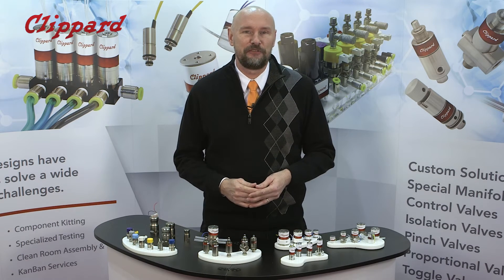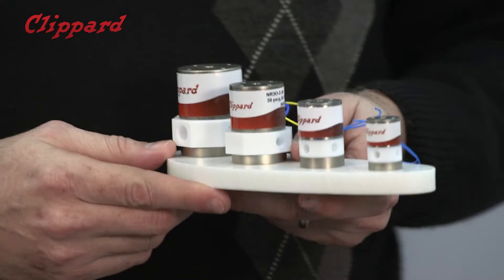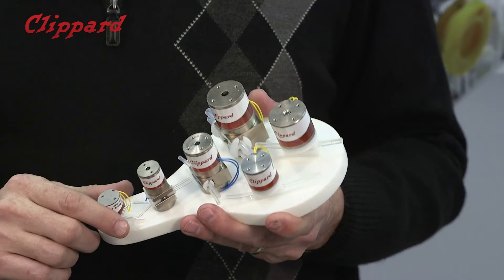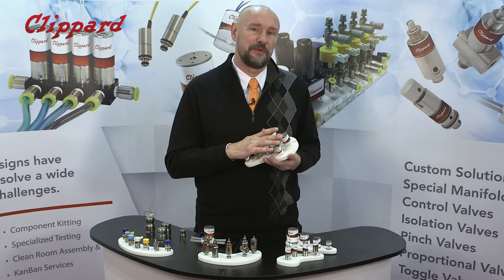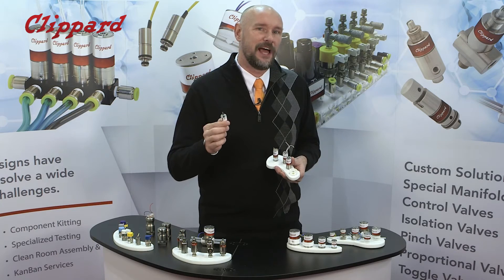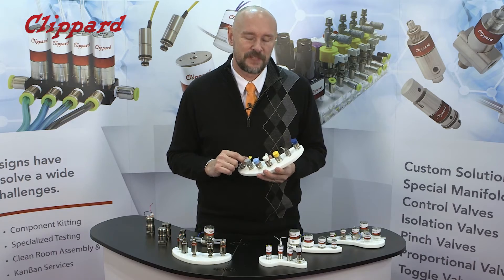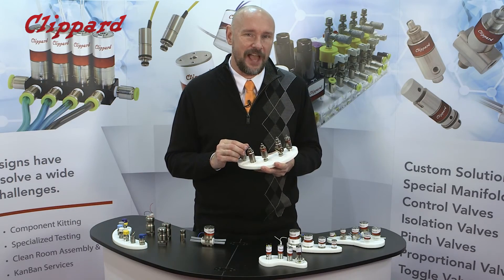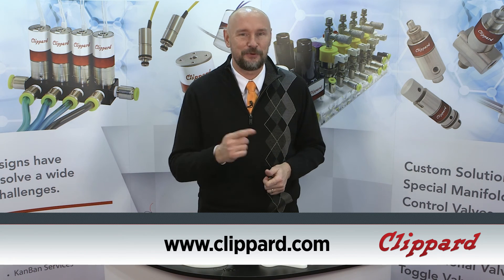An Overview of Clippard Pneumatic Valves & Custom Solutions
Rob Clippard, VP of Sales & Marketing, provides a brief overview of Clippard's pneumatic valves and custom solutions. Highlights include Clippard's new line of miniature pinch valves, PTFE isolation valves, the new DV electronic valves, the popular EV line of electronic valves, and Clippard's new line of precision regulators.